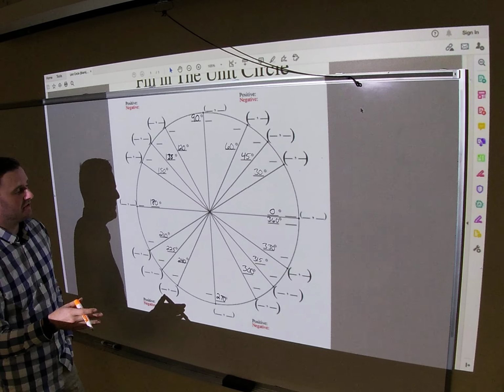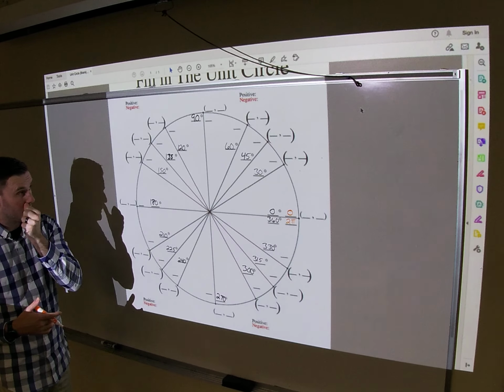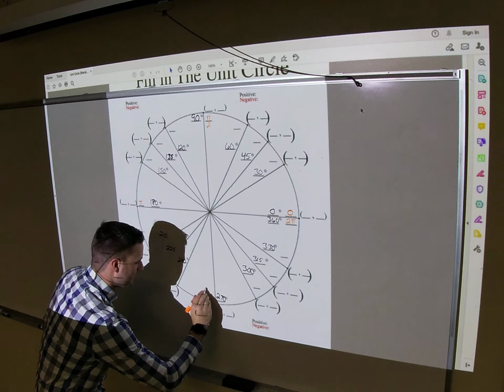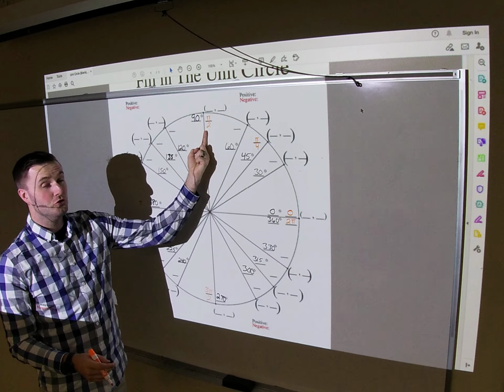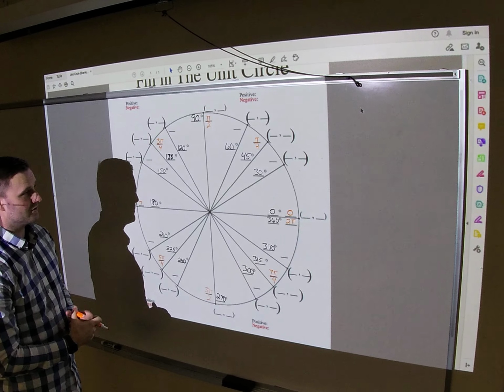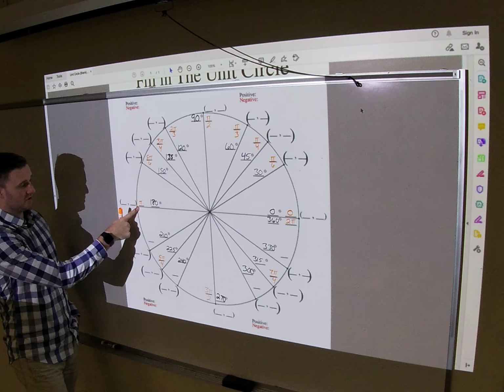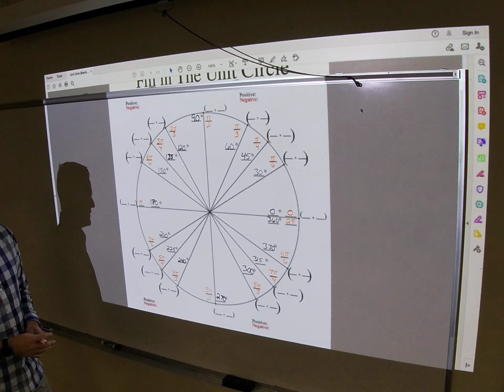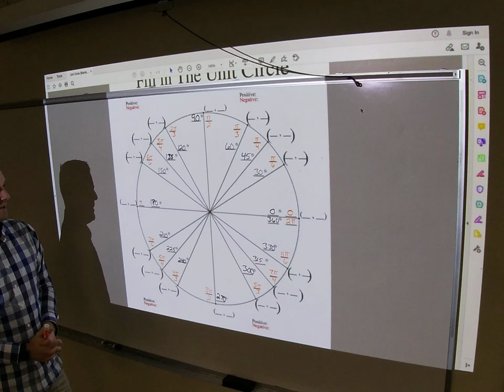44 Unit Circle Radians